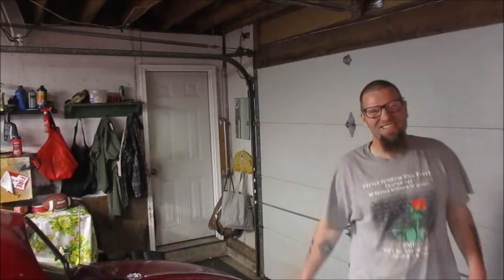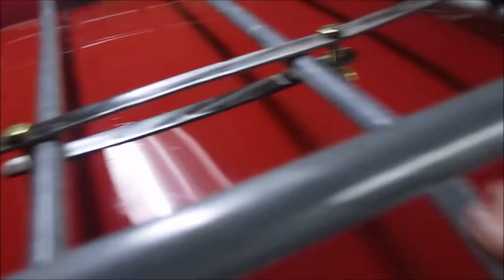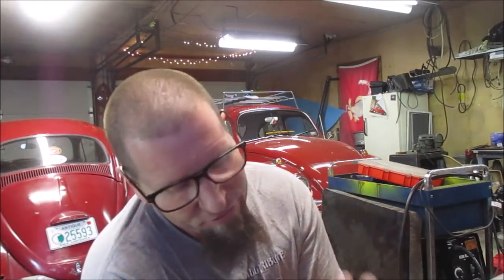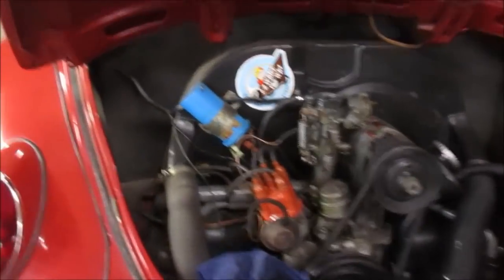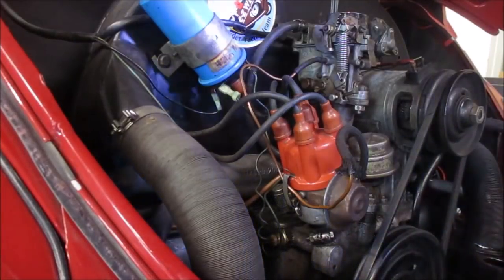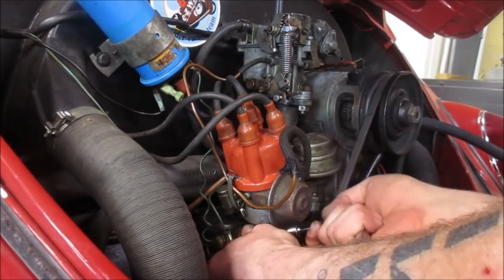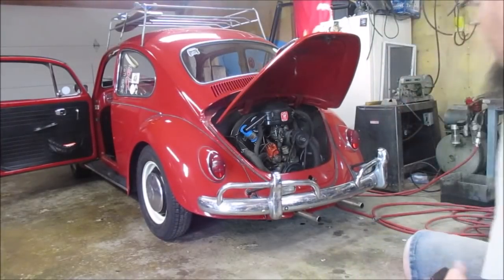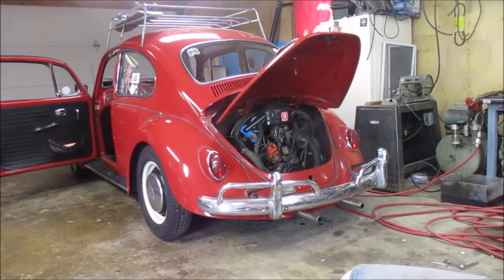1967 VOLKSWAGEN BUG 1500CC VIEWER QUESTIONS ANSWERED FOR angrydogvw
Mark at angrydogvw had some questions about the set up I have for carburetor and distributor on my 1500cc air cooled vw engines
LINK TO angrydogvw